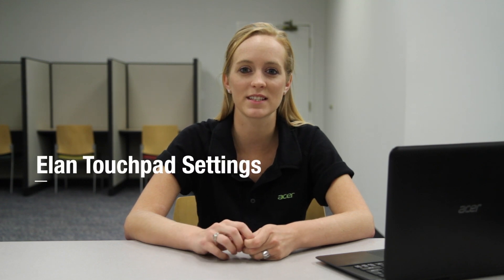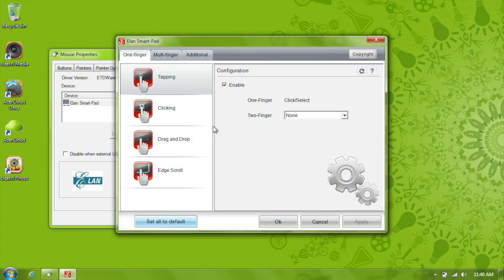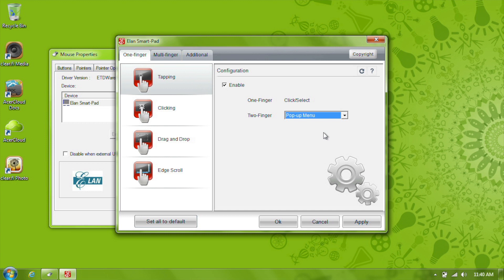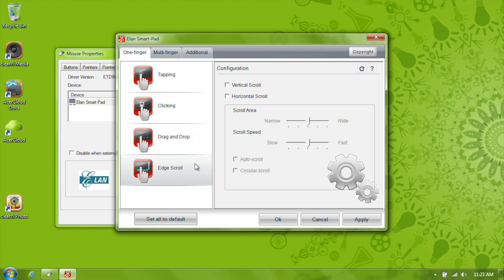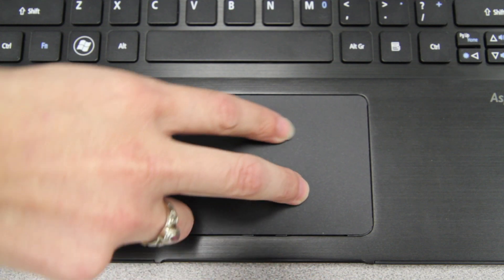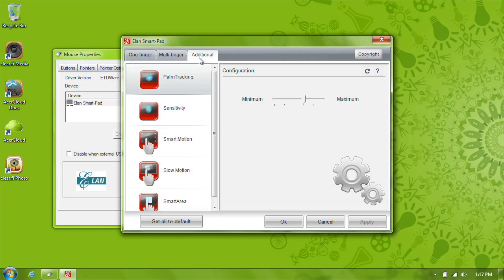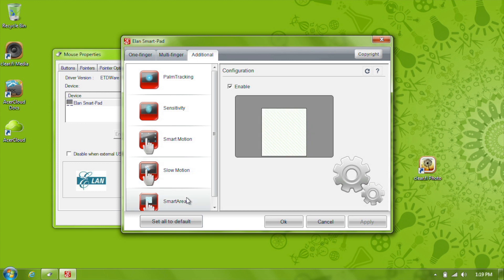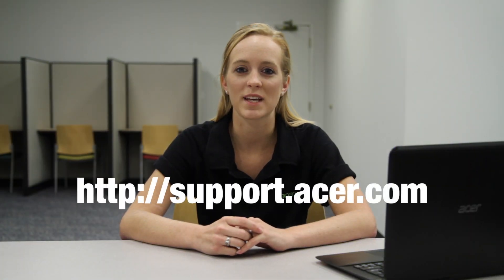Elan Touchpad Settings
This video will show how to adjust settings on your Elan touchpad.